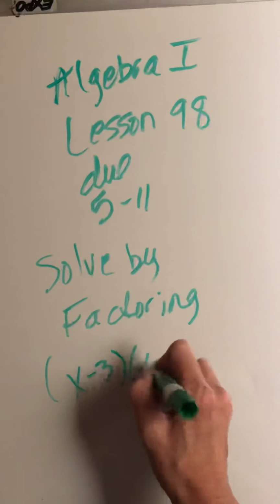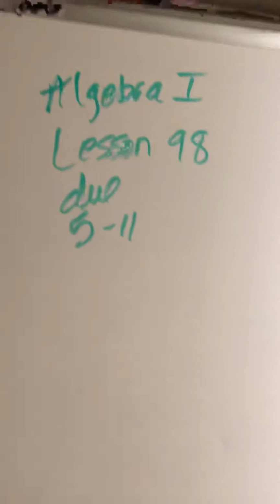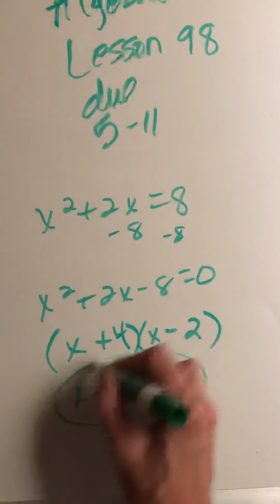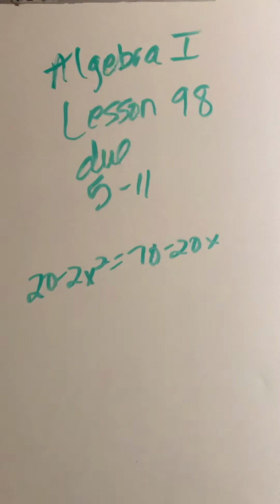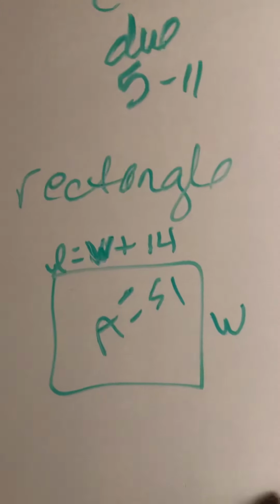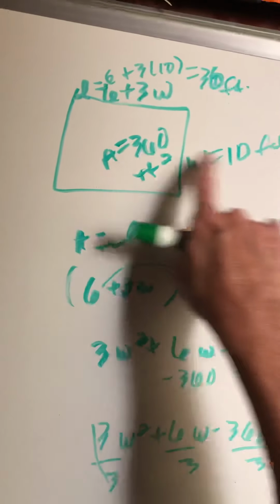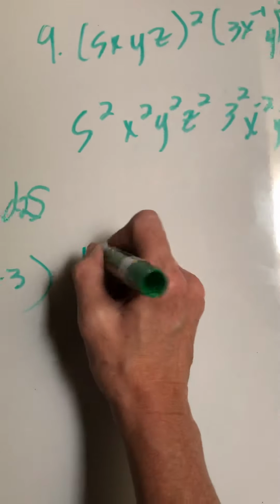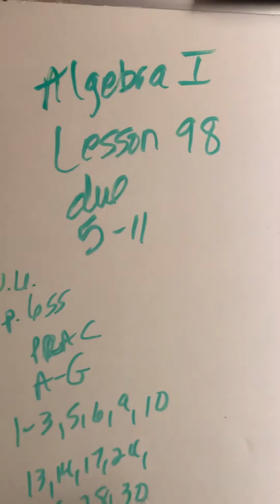Algebra 1 lesson 98